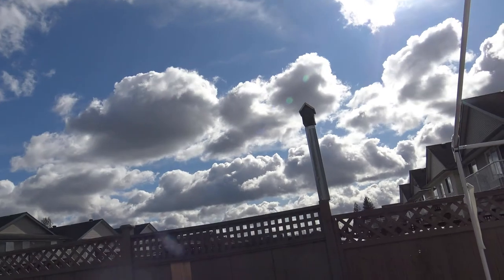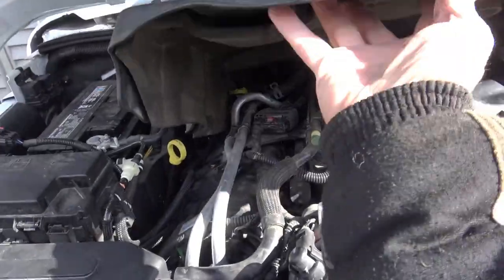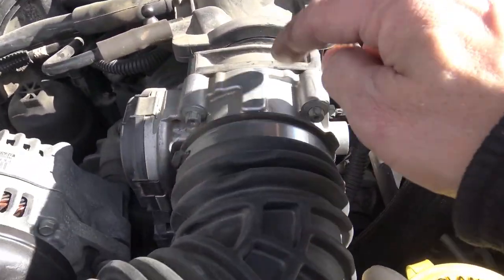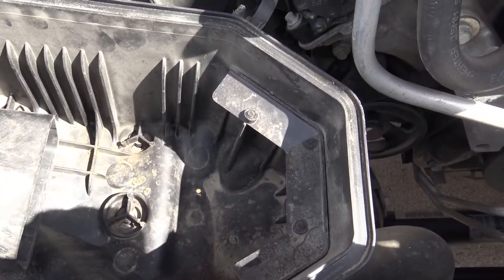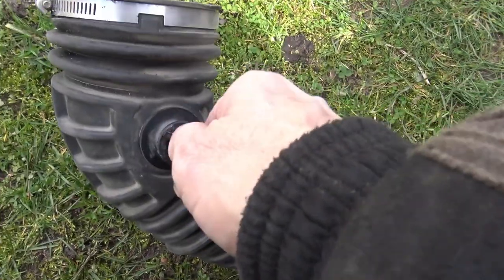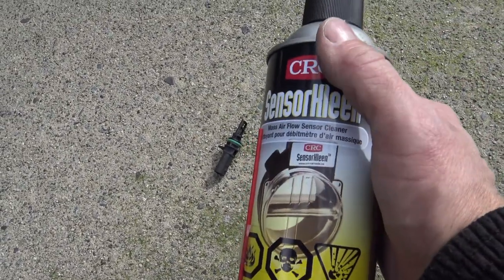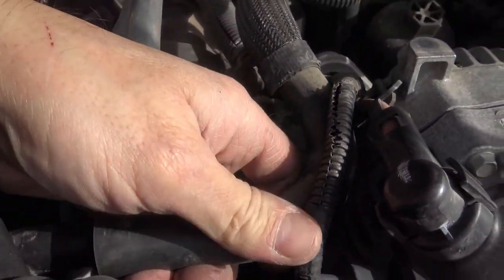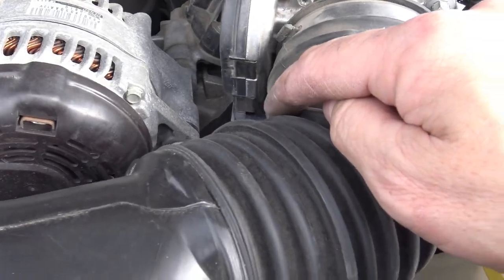Make your Jeep run better!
Cleaning the MAF sensor should be done every time you change your air filter on your Jeep.  It's important!!
Here is how you can do it safely .

Here is the special MAF sensor cleaner :